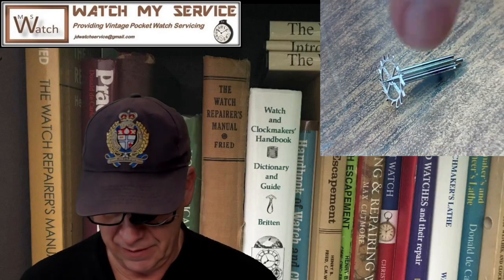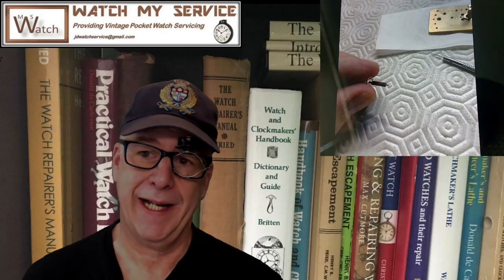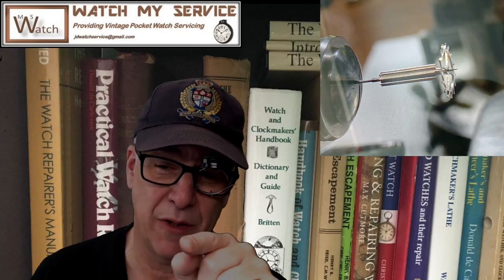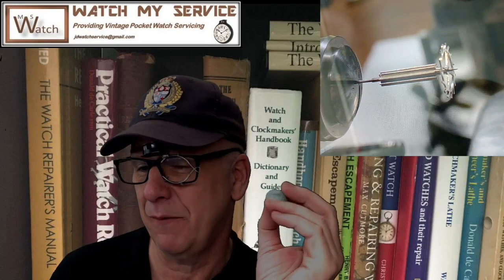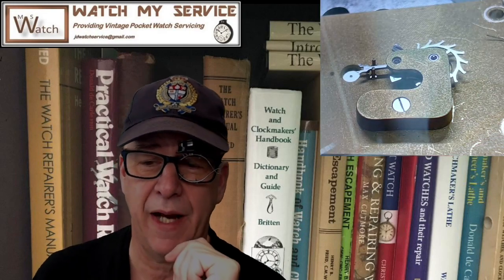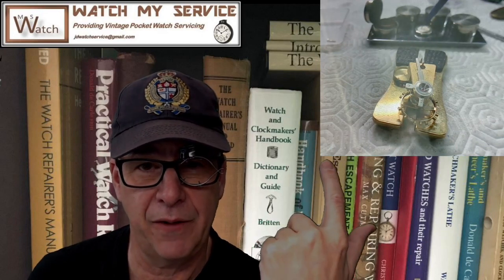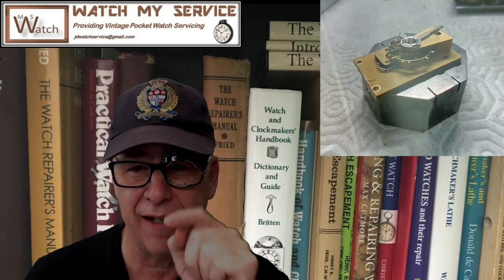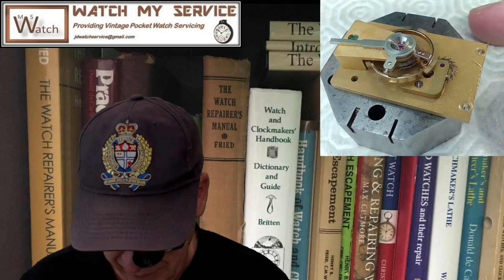Very Quick Review Watch Clock Repivot Job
OK, I was trying to get to the point